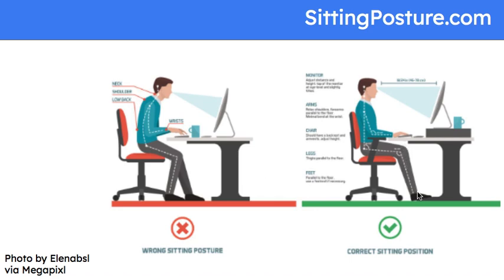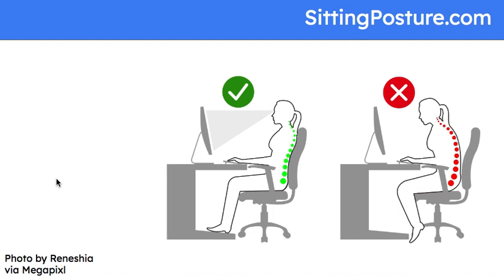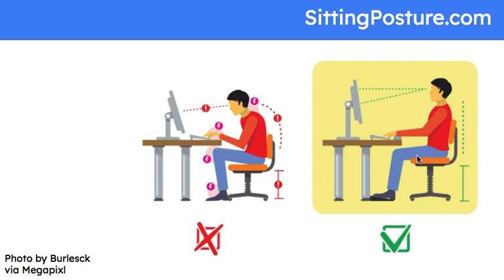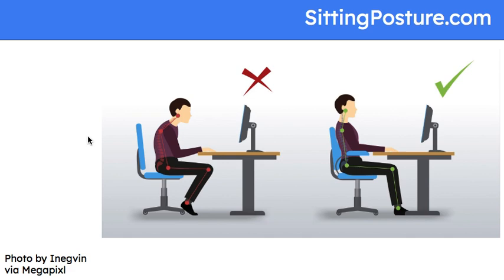Why Does Sitting at a Computer Cause Knee Pain?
Welcome to today's video, "Why Does Sitting at a Computer Cause Knee Pain?" This video will talk about my experience of improper foot position while sitting at a computer for long periods of time. It'll also talk about how to position feet correctly when using a computer. Following the tips in this video led to a significant decrease in my knee pain caused by sitting.

The specific goals of my channel are to help the user:
   - decrease pain caused by sitting at a computer
   - increase energy
   - improve mental clarity
   - increase work productivity

Sitting at a computer is not the enemy. Repetitive strain is the enemy. Working in any one position for long periods of time is the enemy. That's why it's important to work in multiple different positions throughout the day.

I created this channel to be exactly what I wish I had 20 years ago, when I started sitting at a computer 40 hours per week. My content is unique to my own experience of being a life-long athlete, who is also a full-time office worker.

Some of the articles I've written are titled:
   - Posture Related Injuries From Computer Use
   - How to Sleep for Better Posture
   - How Much Water Do I Need to Drink Per Day
   - How to Sit Properly to Avoid Lower Back Pain
   - Health Benefits of Standing Workstations
   - Why Office Chair Armrests Don't Work For Me.

It's based off my experience and my opinions. I talk about good habits that have helped me live a higher quality, sedentary lifestyle. Do your research, make good decisions, and be the best possible advocate you can be for your own healthcare and good sleep habits.

Thanks for joining us. You're taking steps to improve your quality of life. That's something to be proud of.

Free Resources:

- I post all the articles I write I write one article per week, published every Thursday.

- You can sign up for my weekly email newsletter. I don't spam. I only send 1 email a week, every Friday. This email will give you the article I wrote for that week. It will also provide links for the 2 YouTube videos I posted that week.

- Download a free Computer Posture Checklist that explains how to sit at a computer with good posture. It comes in a PDF form. I created this document so users can print and post it at their desk as a consistent reminder for good posture habits.

If you're still reading, thanks for your interest in computer posture. All of my content is free. The more people that see my content, the more ability I have to create more videos.

If you found this video helpful, please click the LIKE button. My channel is located@computerposture

Finally, feel free to forward this video to a friend or family member who sits at a computer desk for a living.

Any of these would help me in a big way. Thanks for helping me spread my message. I appreciate you.

Take care,
Todd Bowen